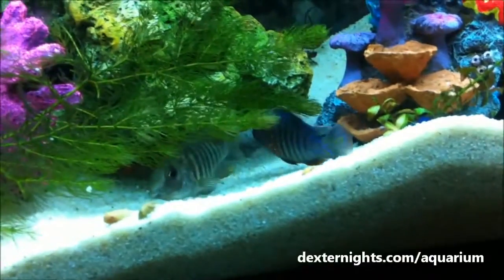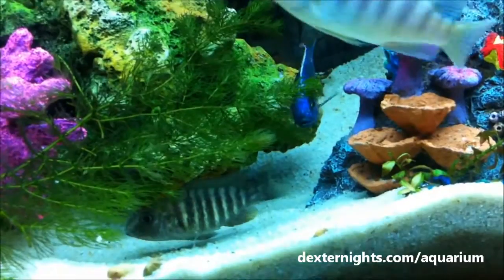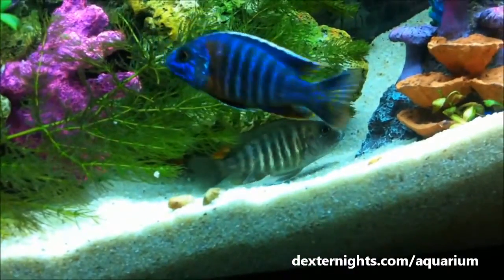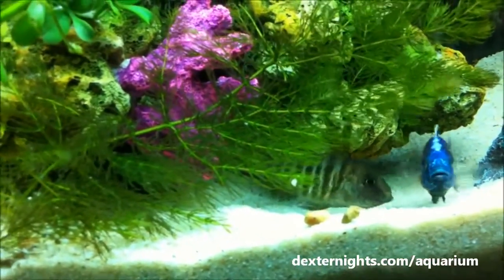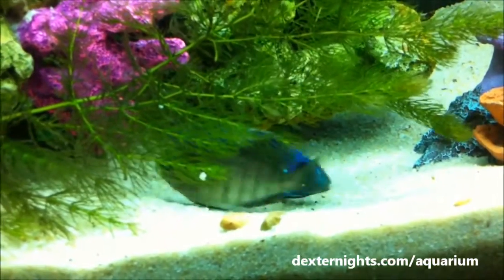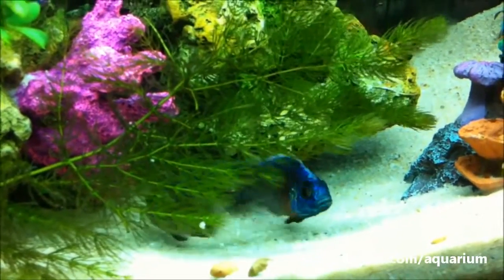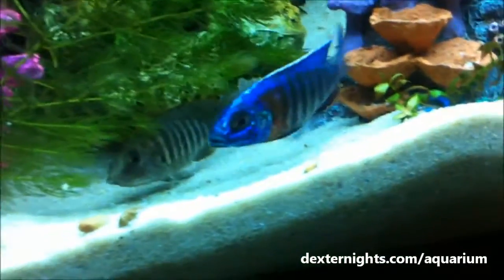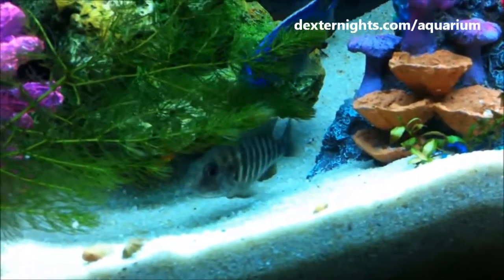Mouth Brooding Peacock Cichlid Picking up Eggs in mouth, cichlid holding eggs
African cichlids and many other mouth brooding cichlids have a special way of hatching their eggs.

When the eggs are laid by female ,  female picks up the eggs and tries to catch the egg spots of male in theri anal fin while the male releases his sperm and fertilize the egg.

Then the female carries the eggs in her mouth for 21 days before releasing the young ones for feeding.

During the 21 days she doesnt take any food and safe guards against other cichlids. Even after release